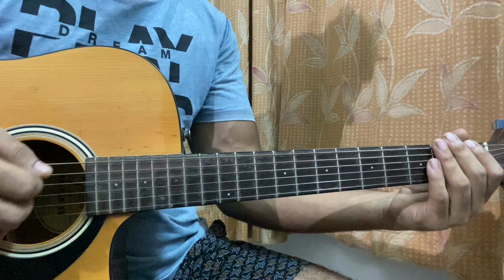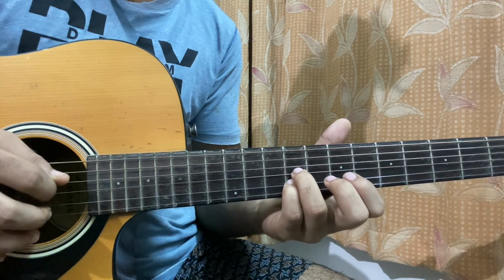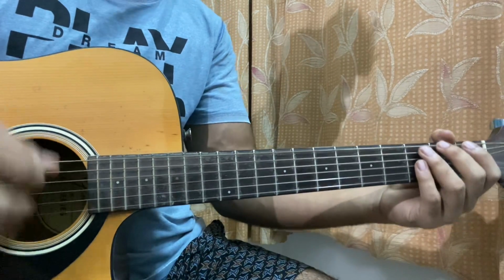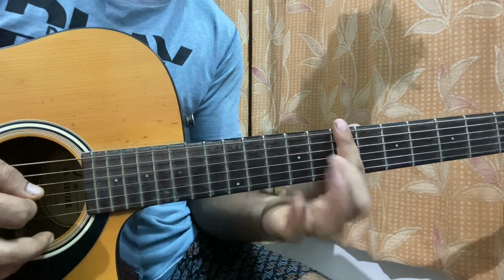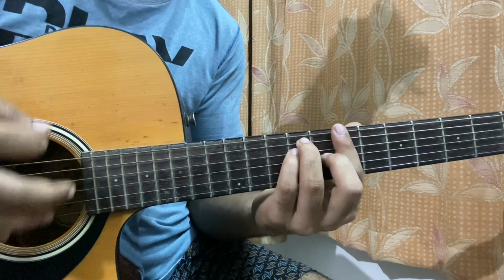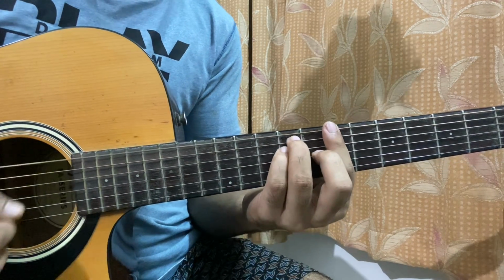The Less I know the better // Guitar Tutorial with Chords